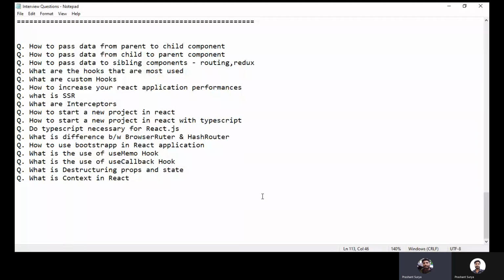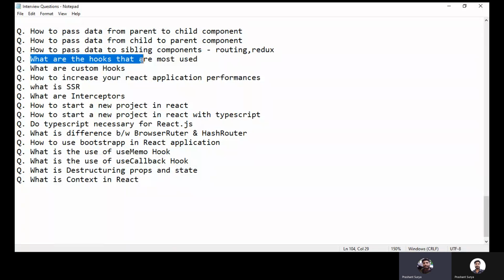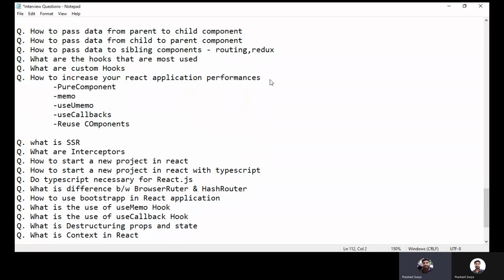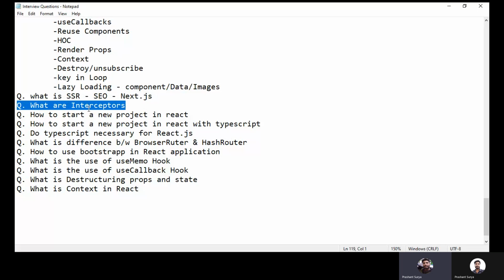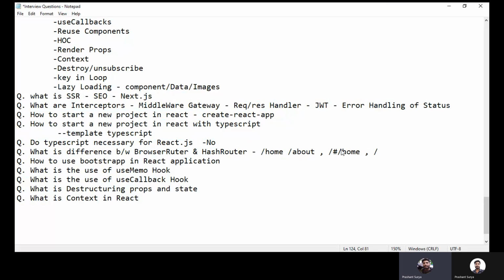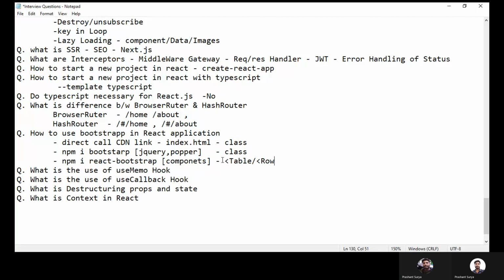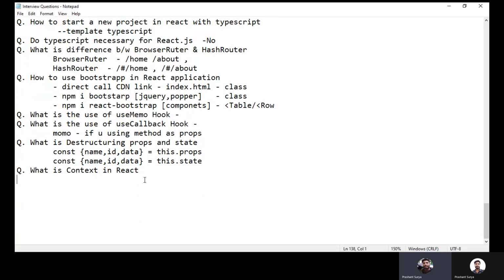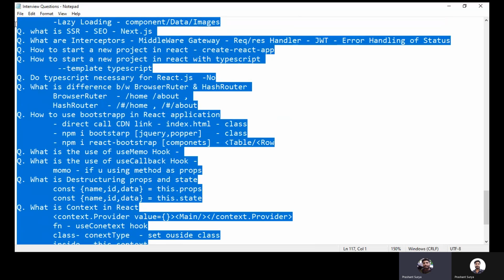React Interview Questions | React.js Interview Questions Discussion Part 4 | React Course 2022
React Interview Questions | React.js Interview Questions Discussion Part 4 | React Course